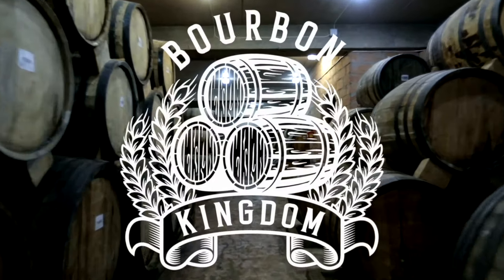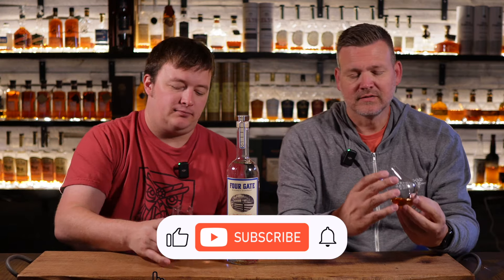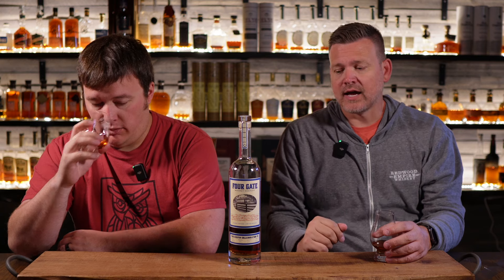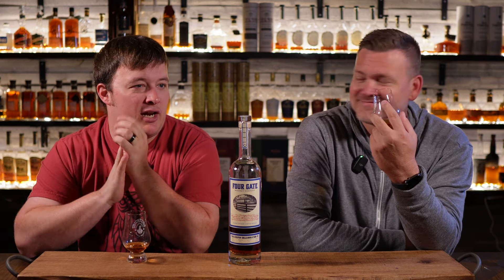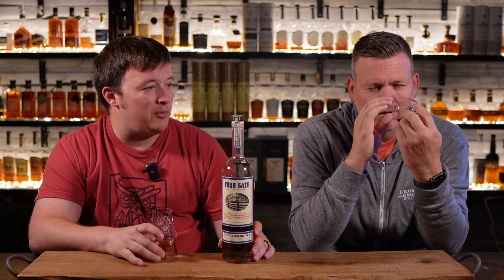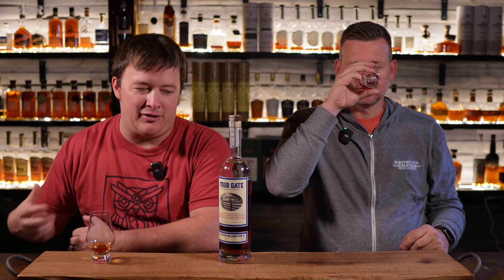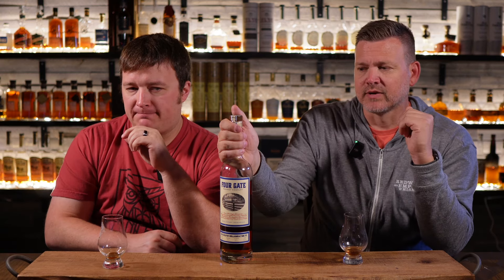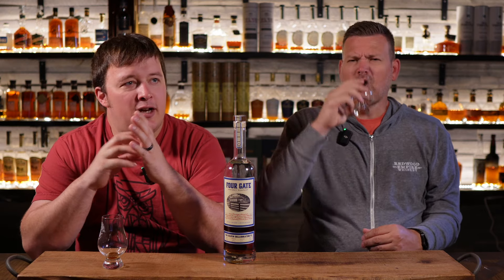Four Gate Kelvin Collaboration 6 Review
Yeego 21 Inch Wide 47 Bottle Wine Fridge, Wine Cooler Under Counter, Built-In Or Freestanding. Follow the links below to purchase one!